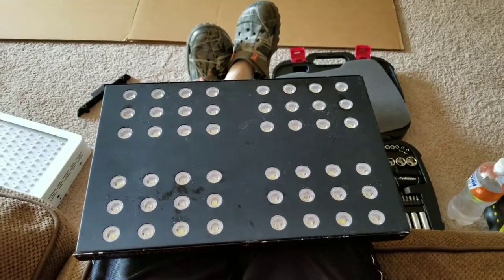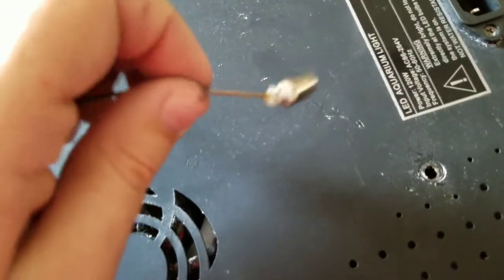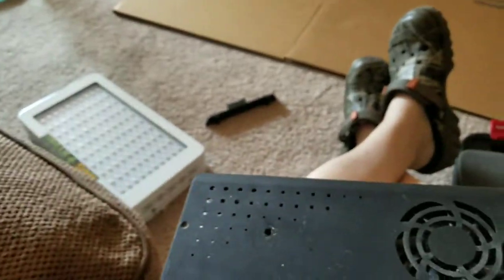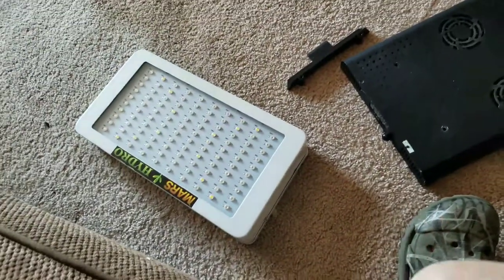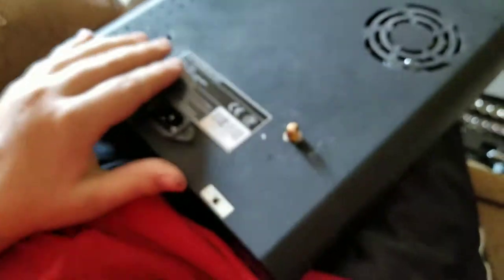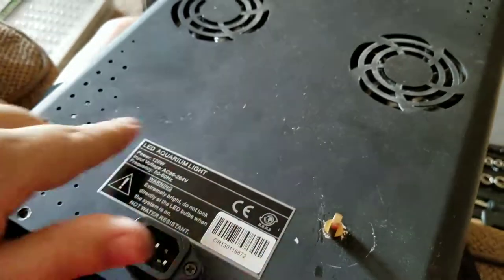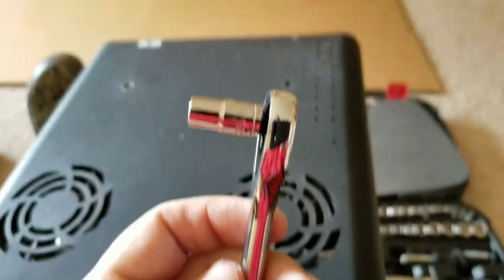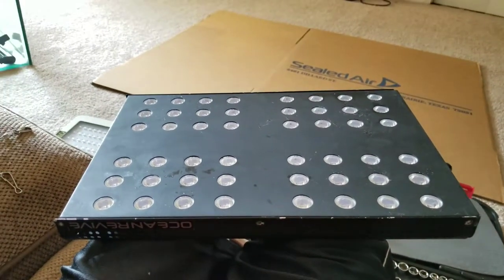Replace your T247 Hanging Kit the east way.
Today I show you a little trick to replace your hanging kit in the Ocean Revive T247. Does not require buying anything!!!

Jebao DCP 5000 Pump

1" Bulkhead Straier Screen

T5 Light

Orange Glasses

Kessil H380

ReefBrite LED

Flipper Magnet

Reef Roids

Nori Magnet

Python Water Changer

Bubble Magus Skimmer

Aqueon Circulation Pump

Fish Feeder

Hanna Alkalinity checker

Music
All songs in this video are properly licensed through BeatPick.com.